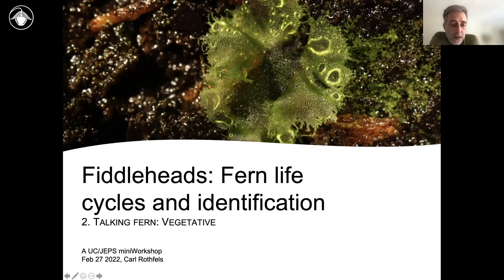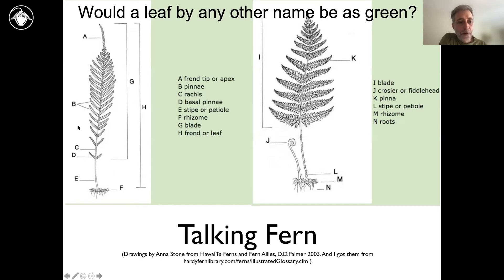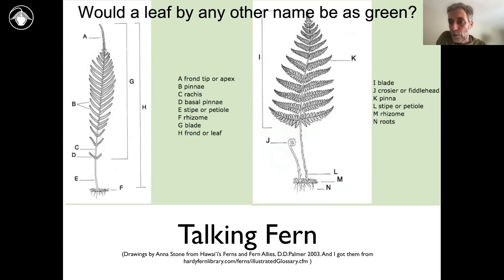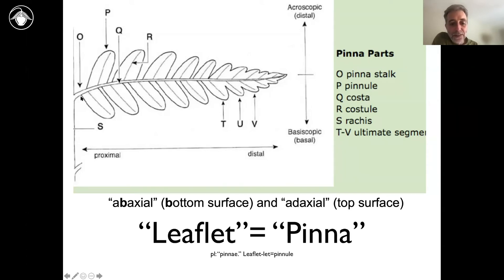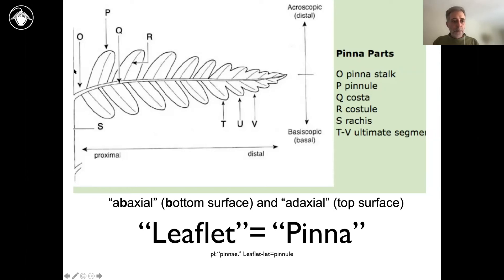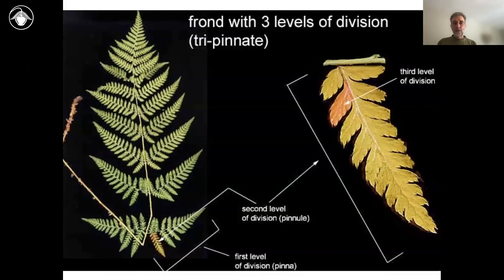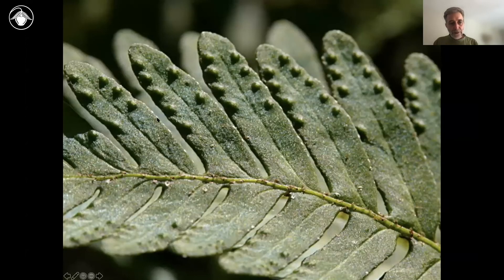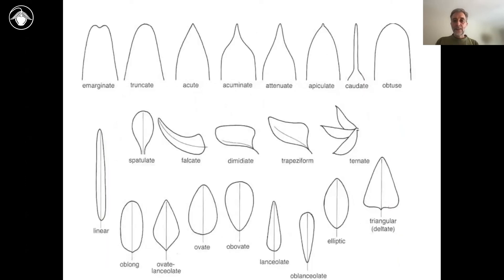Ferns Module 2: Talking fern: vegetative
Learn how to talk “fern” and use the specific vocabulary used to describe vegetative features of ferns. Part 2 of an 8 part series available